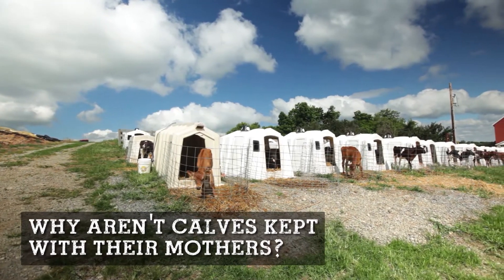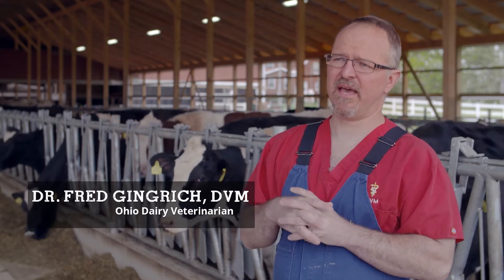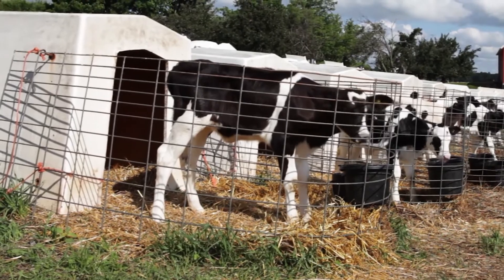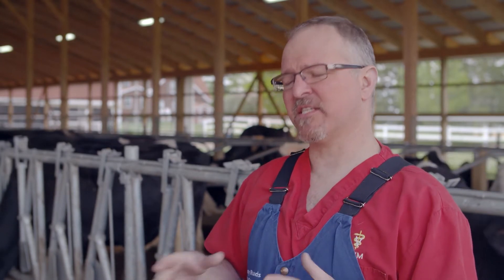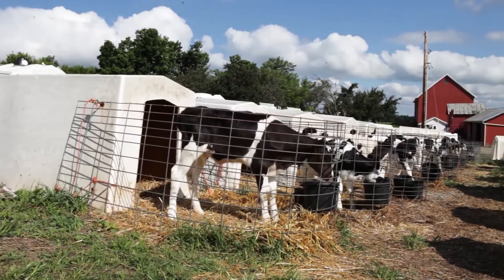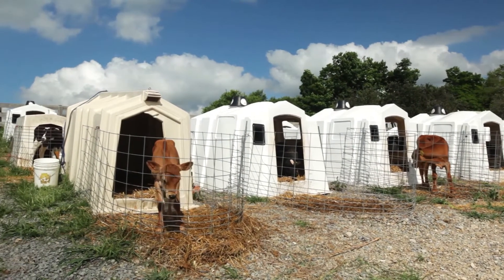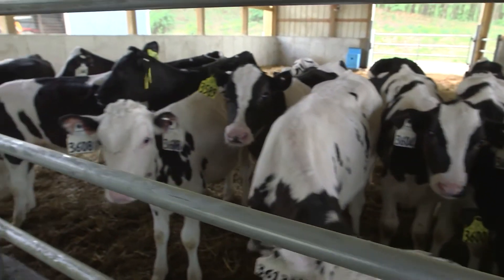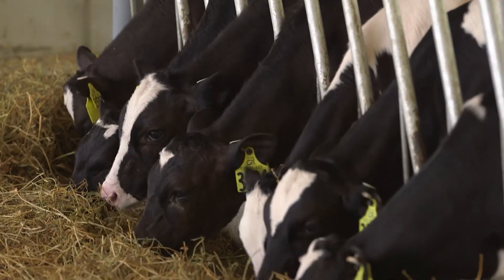Why Aren't Calves Kept with their Mothers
Veterinarian Dr. Fred Gingrich discusses calf care on a dairy farm.